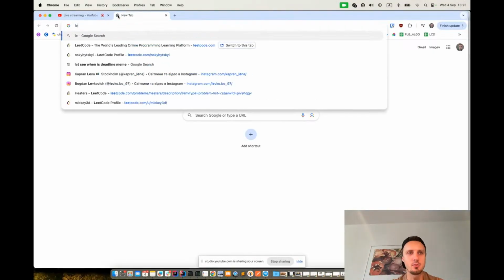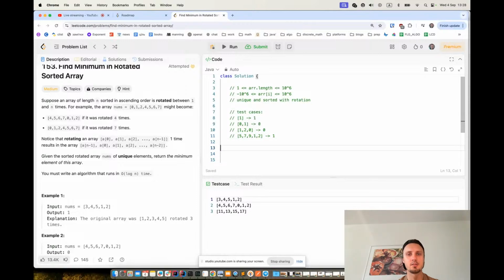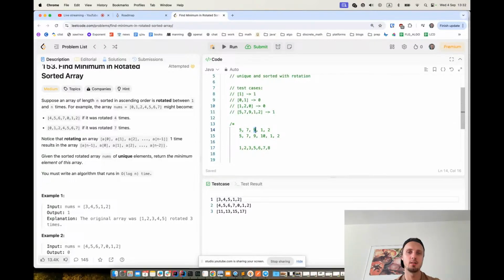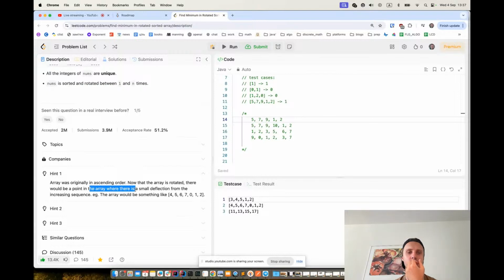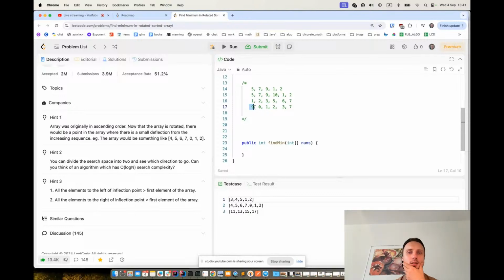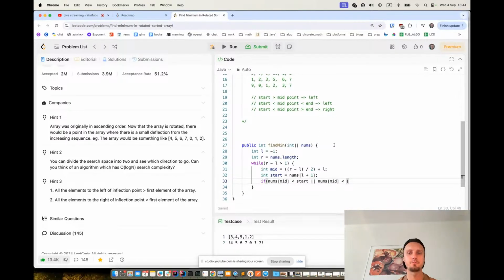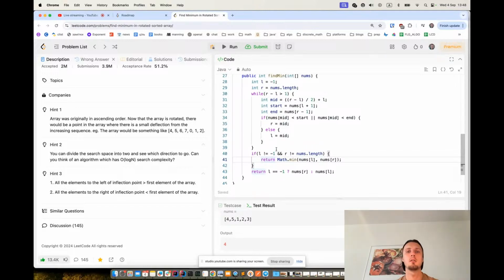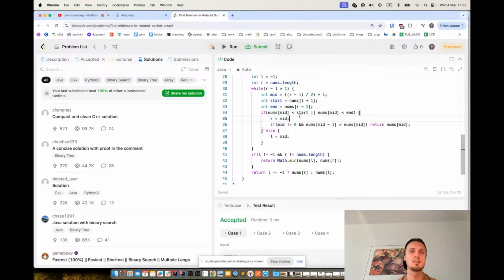september: neetcode binary search